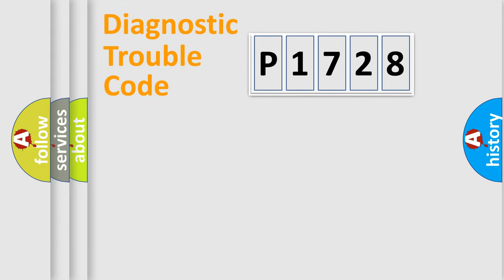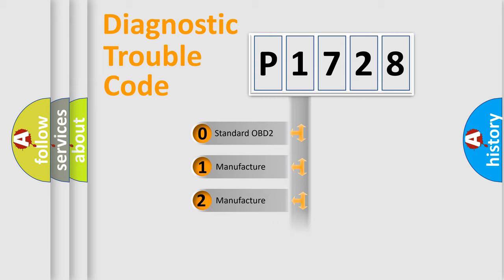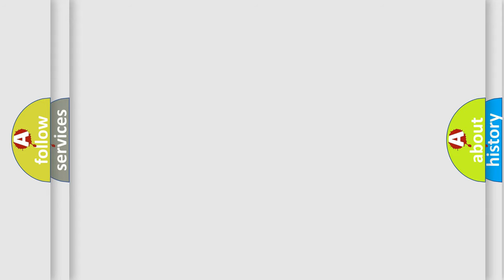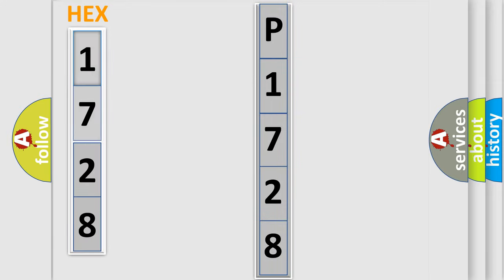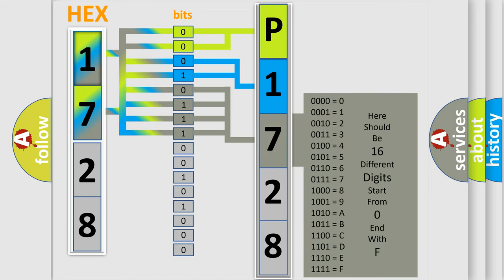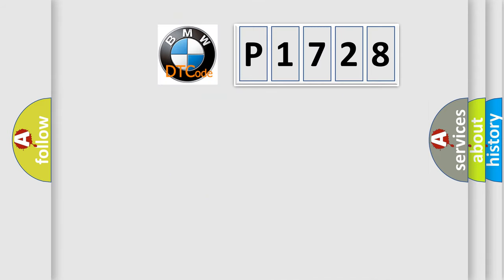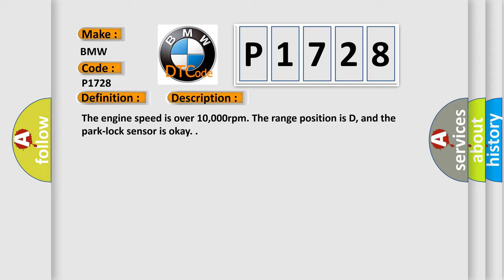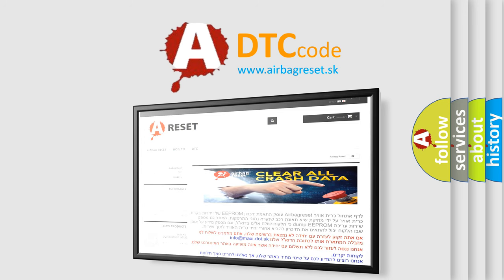DTC BMW P1728 Short Explanation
Contents:
0:21 Basic DTC analysis according to OBD2 protocol standard.
1:48 Insight into programming
2:58 A diagnostically understandable description of the Diagnostic Trouble Code
3:05 Basic error definition

Make
BMW
Code
P1728
Definition
Engine Overspeed Plausibility
Description
The engine speed is over 10,000rpm The range position is D, and the park-lock sensor is okay
Cause